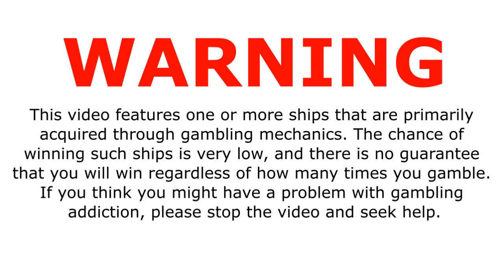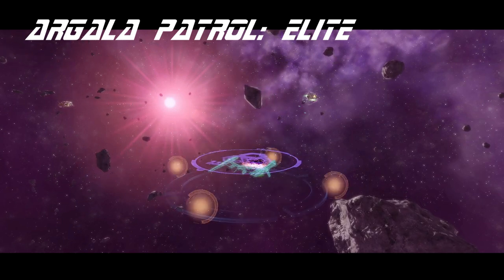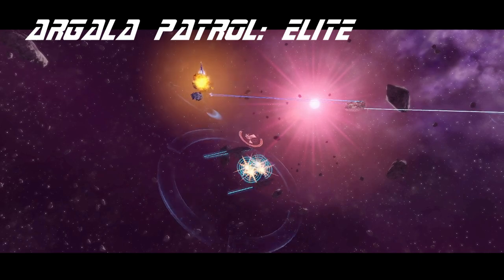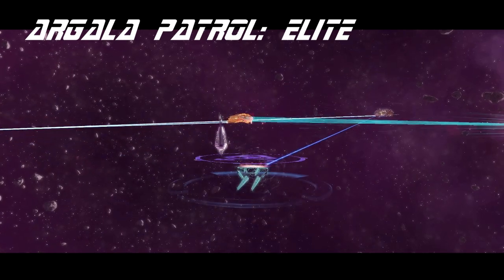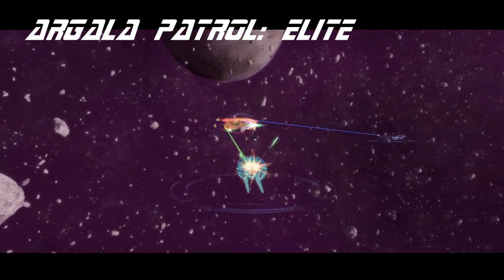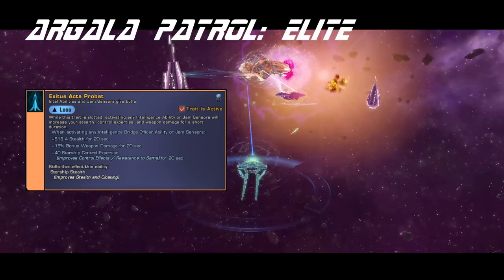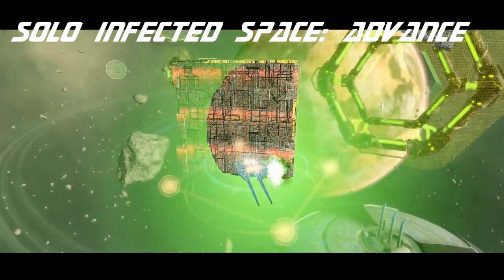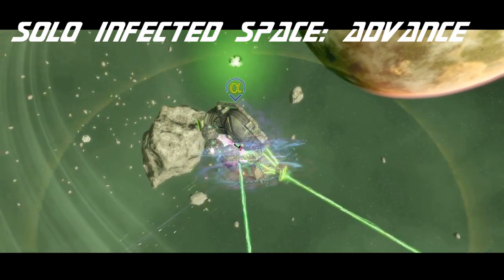Section 31 Intel Science Destroyer—Star Trek Online—Review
Let's look at the Section 31 Intel Science Destroyer in Star Trek Online. Ft: Platinum Butterfly